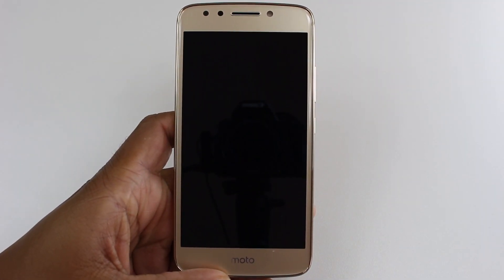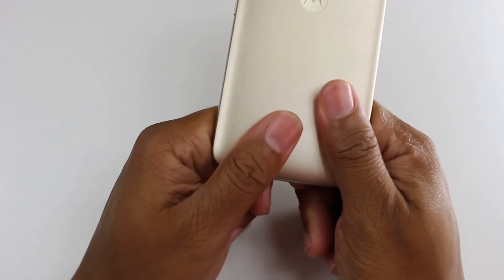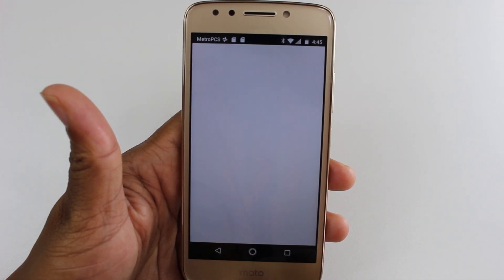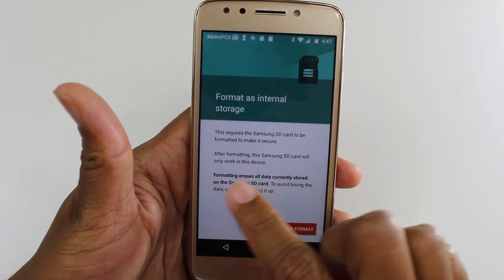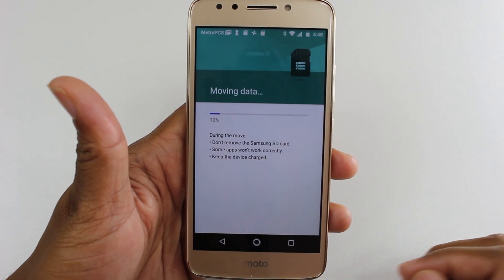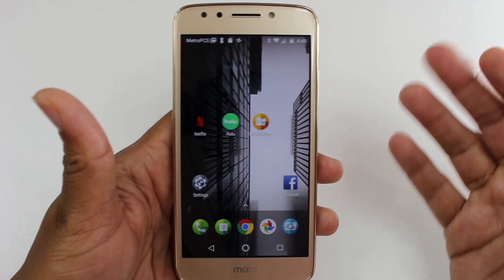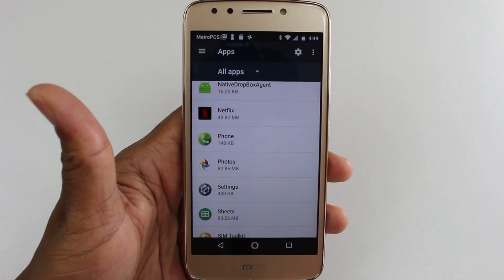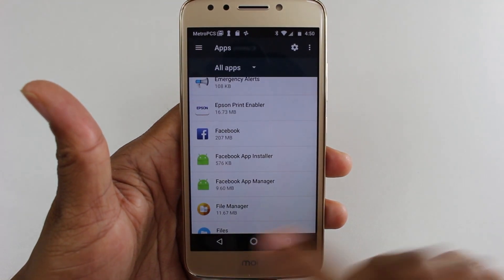Moto e4 - How to Move Apps to the Memory Card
The Moto e4 in the video is the MetroPCS variant.